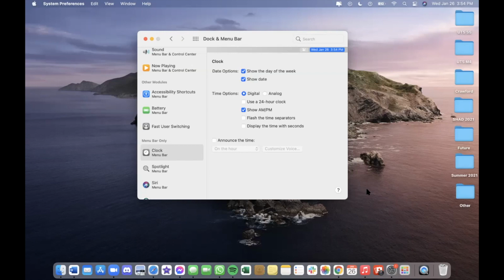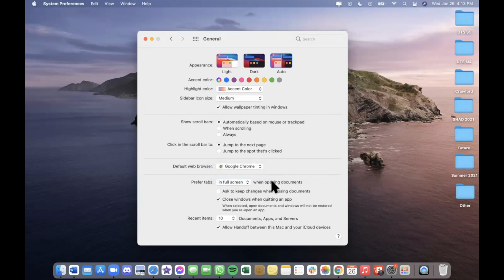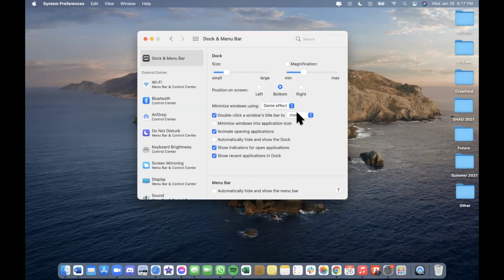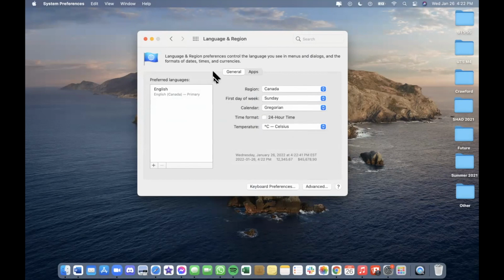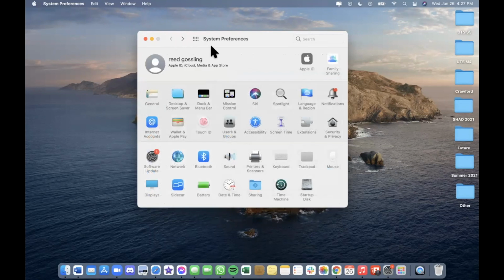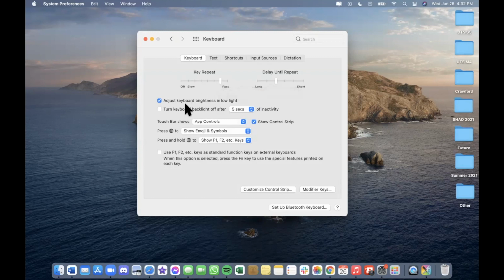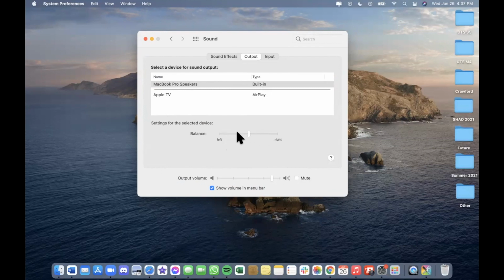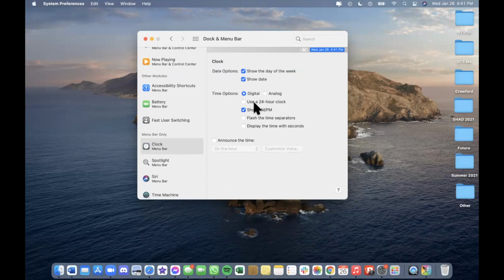Mac Computer Settings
During this Cyber-Seniors webinar, our teen tech mentors provide a thorough demonstration of how to access, navigate and adjust the settings of your Mac computer, in order to customize it to your preferences.